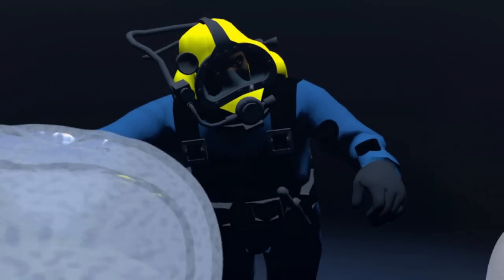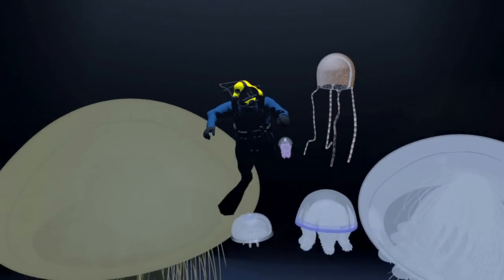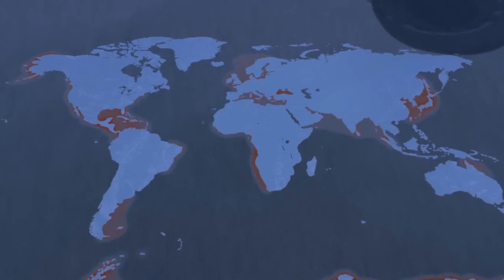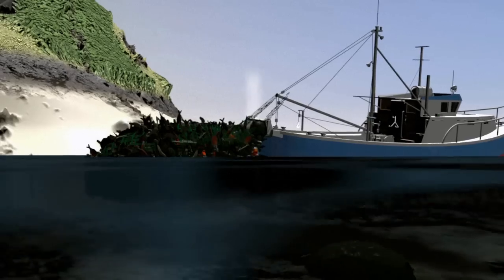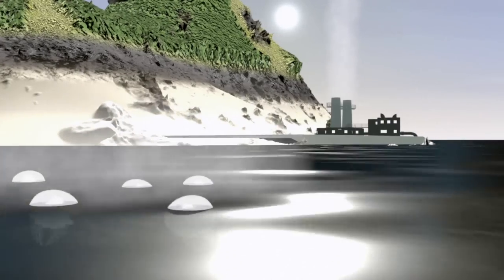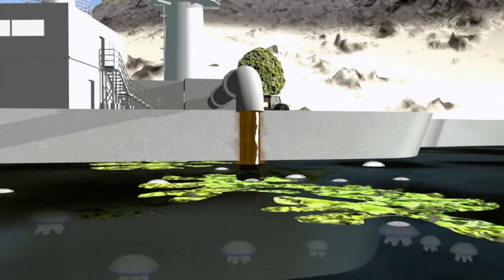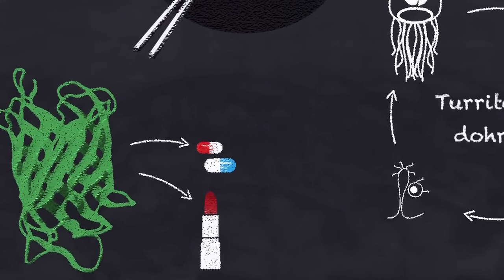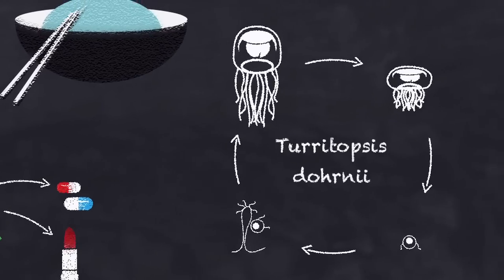Jellyfish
A 20-year-old German tourist has died after being stung by a poisonous box jellyfish off the popular island resort of Koh Samui, police said Wednesday, the third known fatality in Thailand in just over a year. VIDEOGRAPHIC